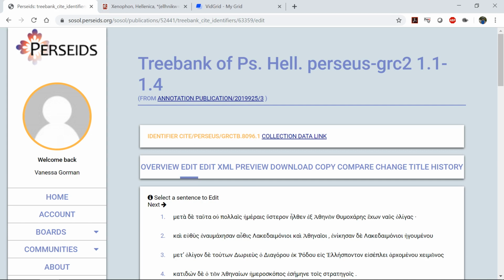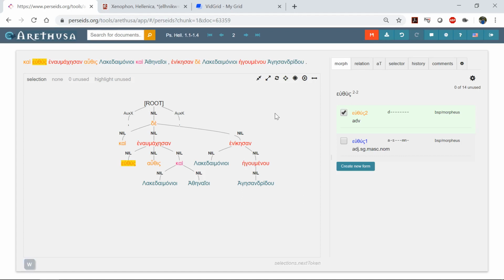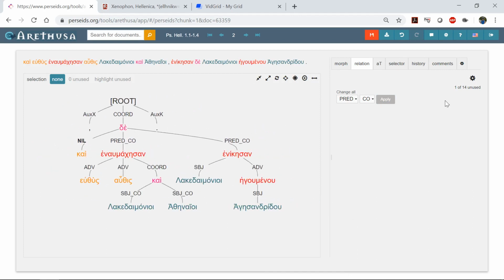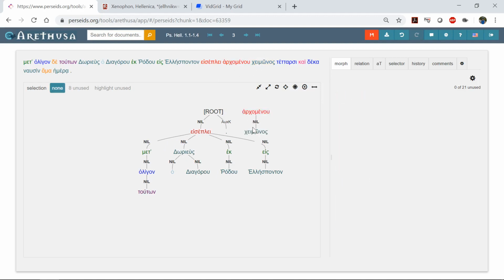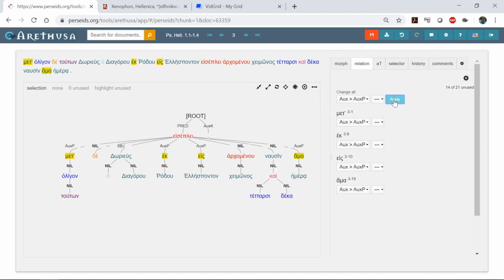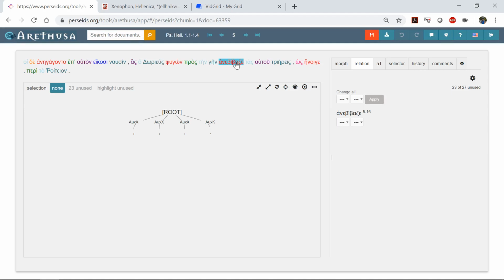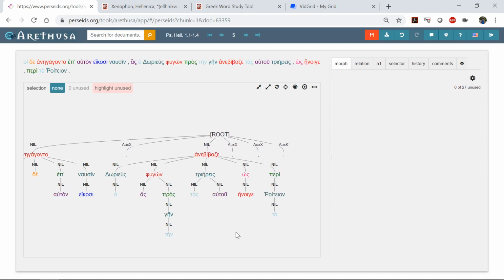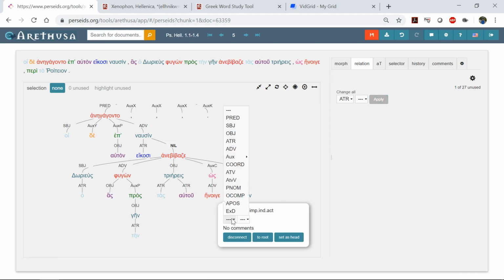Pt. 2. Simple Sentences: Xenophon, Hellenica 1, sentences 2-5 (if you know Greek)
Walking you through making dependency trees of simple sentences in Greek using the Arethusa program at the Perseids project.